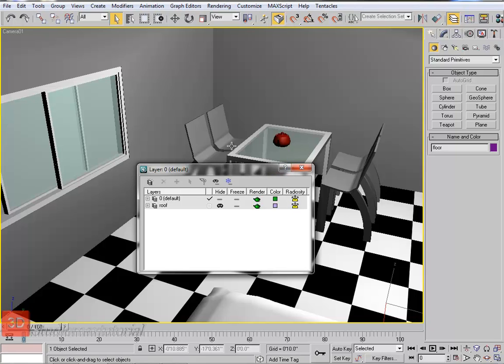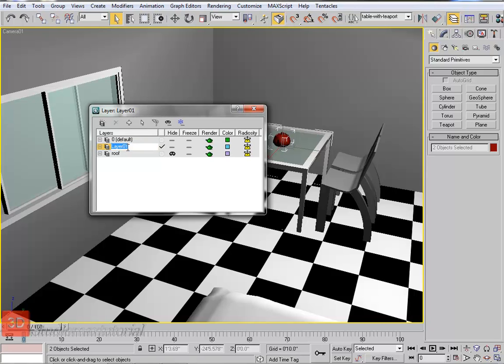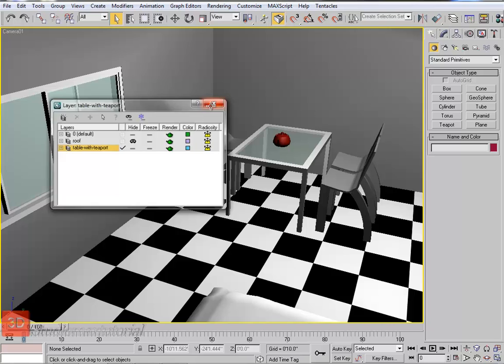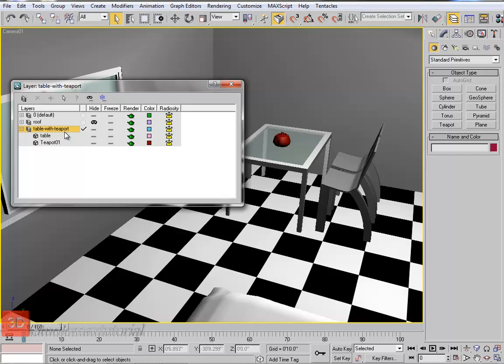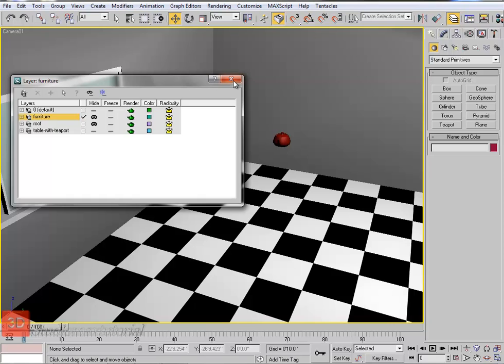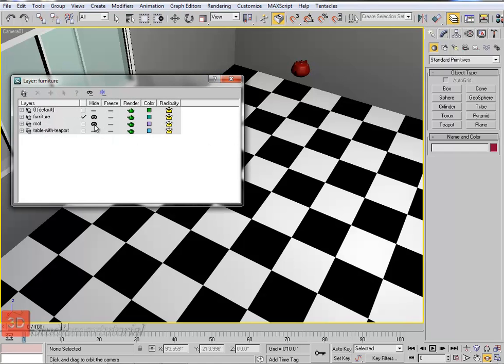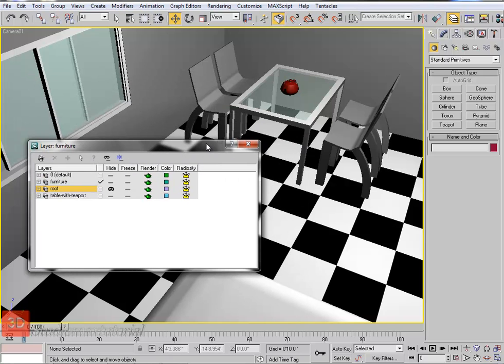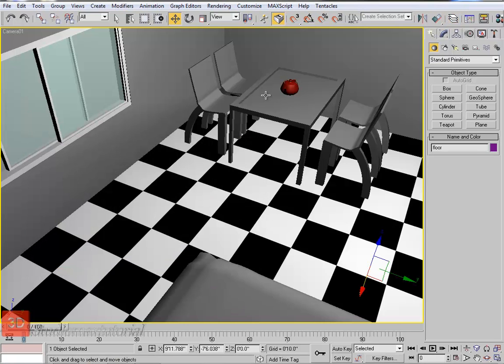3ds max layers for begginers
Tutorial 3DS Max :

3ds max layers for begginers